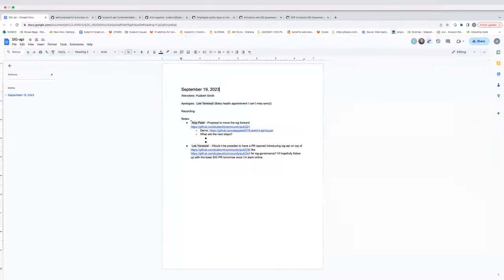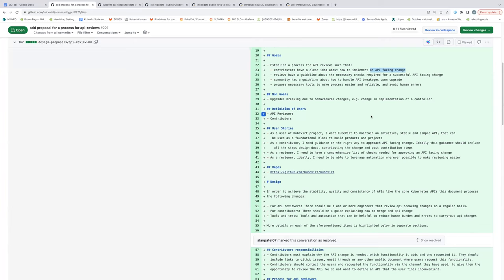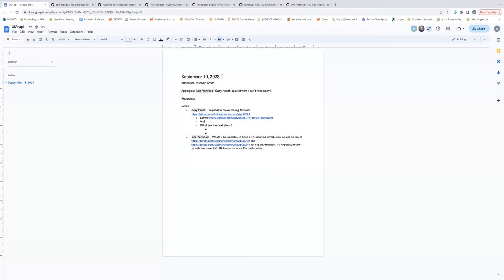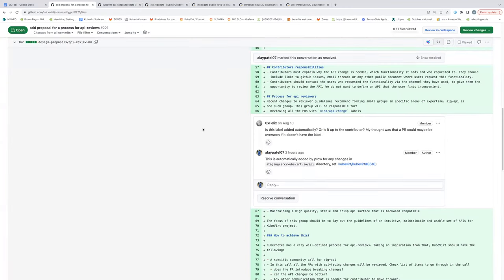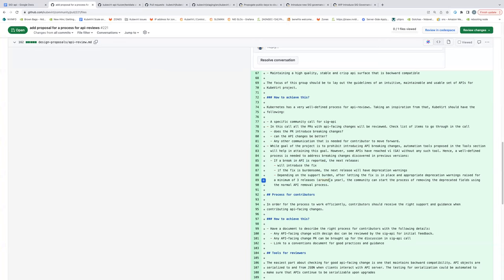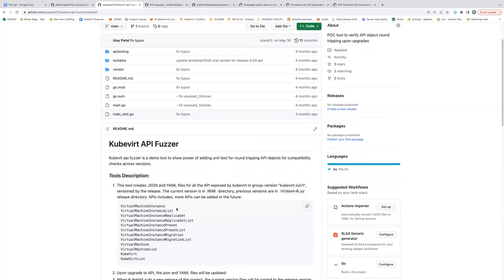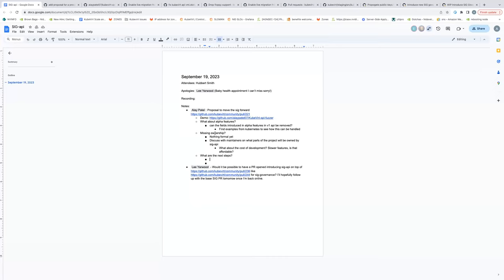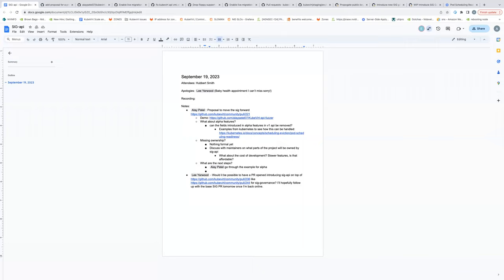SIG-api discussion 2023-09-19